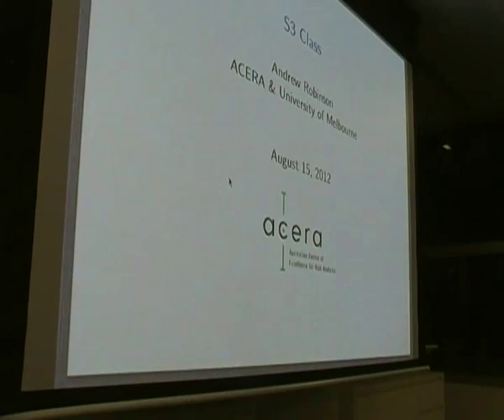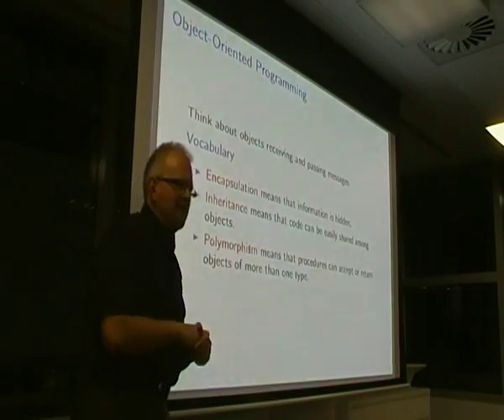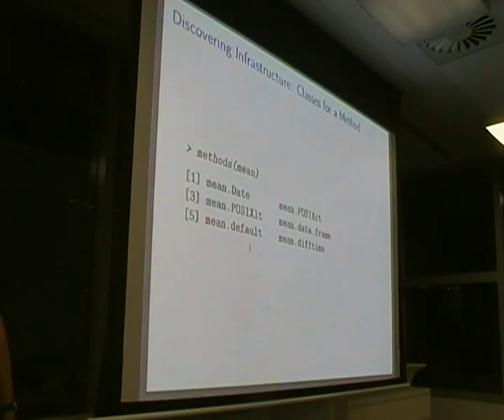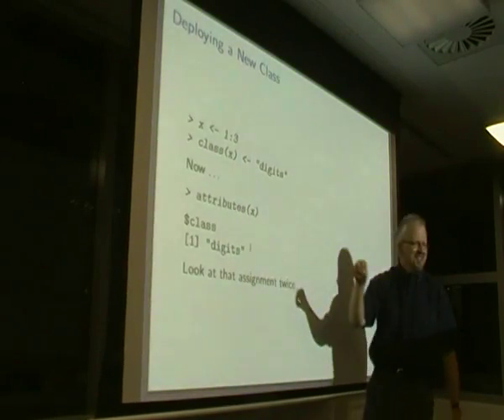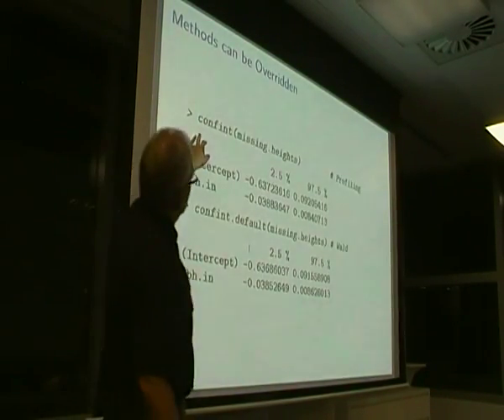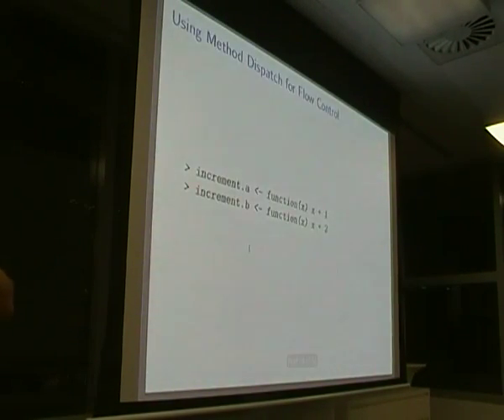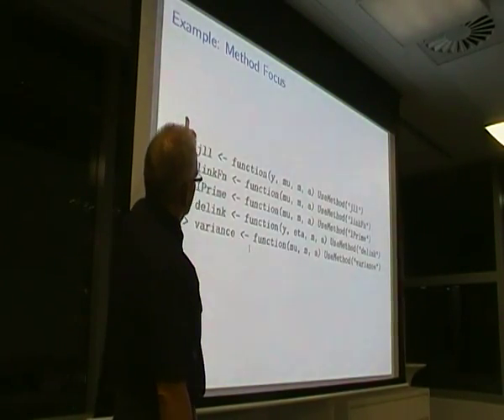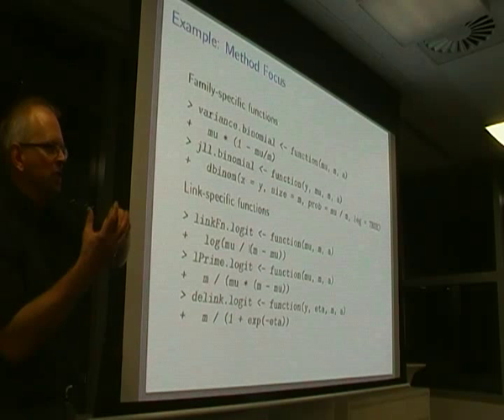S3 Class - An Introduction to S3 Classes in R by Dr Andrew Robinson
Presentation at Melbourne R Users (15th August 2012):

S3 classes are baked in to R; their influence permeates the language and how we interact with it.  This brief talk will introduce S3 classes, and why they are relevant to all R users.  We will cover their definition, interpretation, construction, and manipulation.

Andrew Robinson is deputy director of ACERA and senior lecturer in applied statistics at the University of Melbourne.  He is co-author of 2.95 books on R: "Forest Analystics with R" and "Introduction to Scientific Programming and Simulation Using R", and the hopefully soon to be completed "Methods of Statistical Model Estimation".

Note that around the 43 minute mark, YouTube has malfunctioned and frozen the video, but the audio continues. For the most part, this final section is just a question and answer section, where it doesn't matter. However, you may want to download the slides linked at the top to view the last few slides.